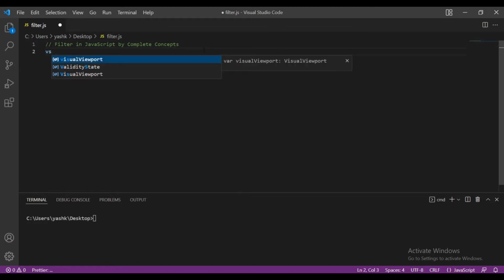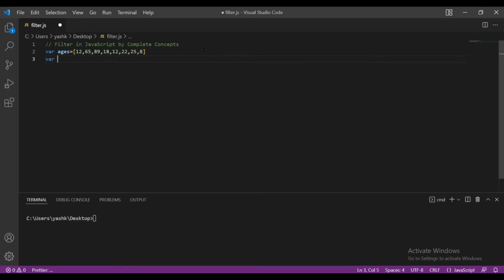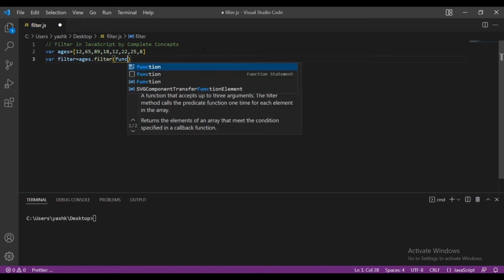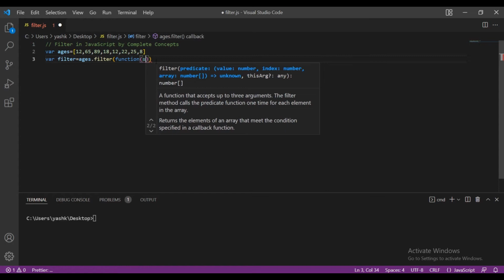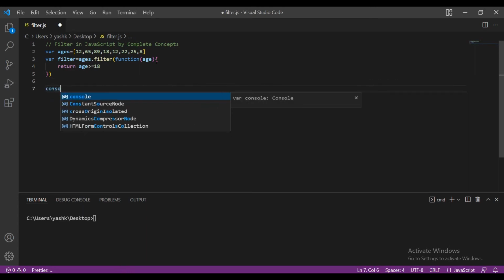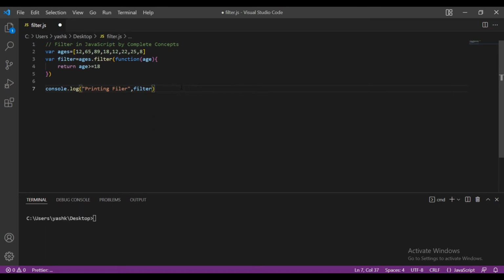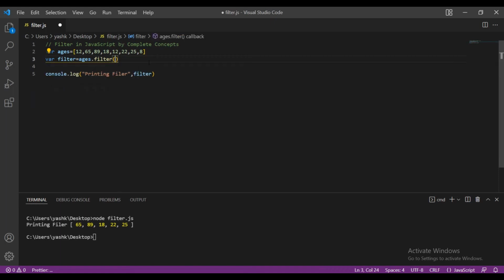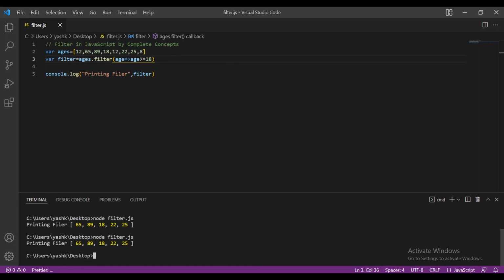Filter in JavaScript | By complete concepts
In this video I talked on How to use filter in JavaScript.